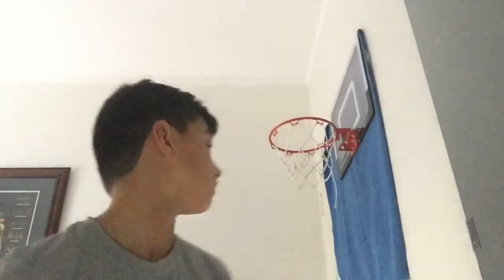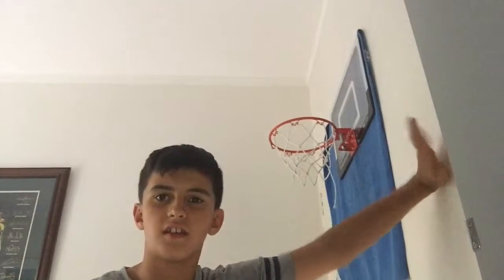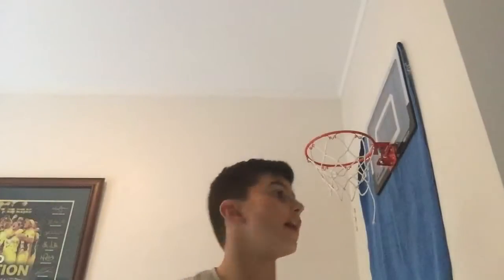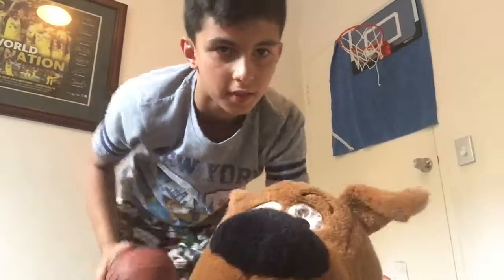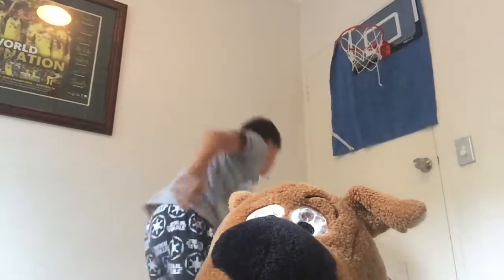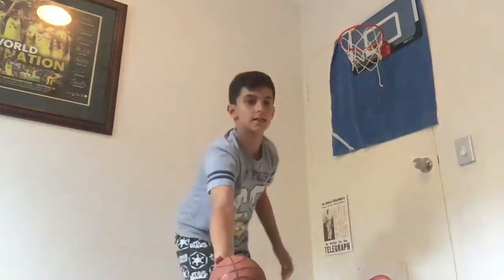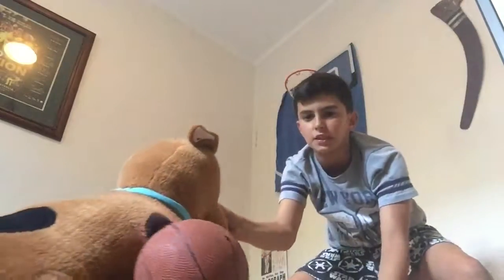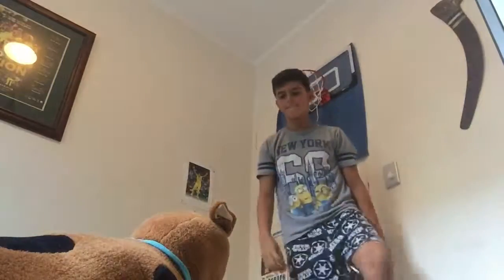Defending Tips in Basketball